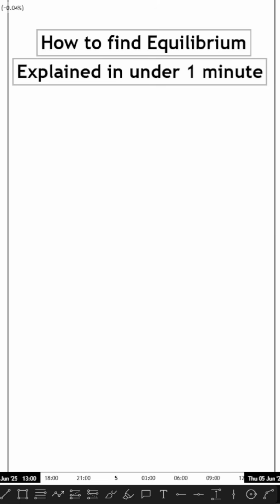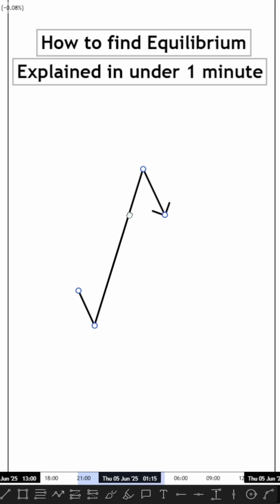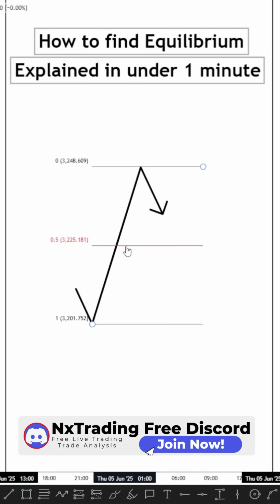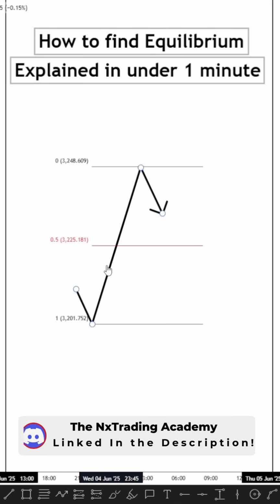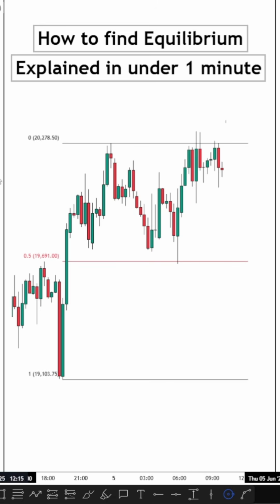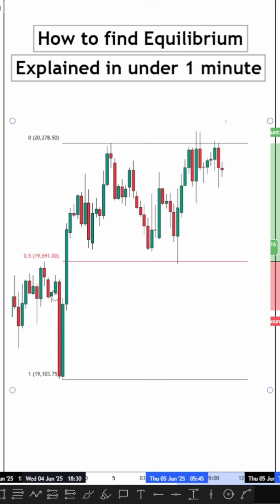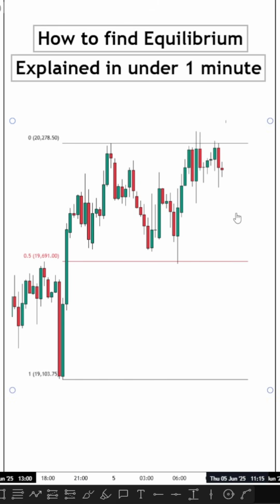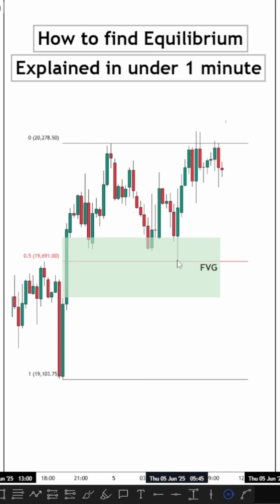Equilibrium explained in under 1 minute!